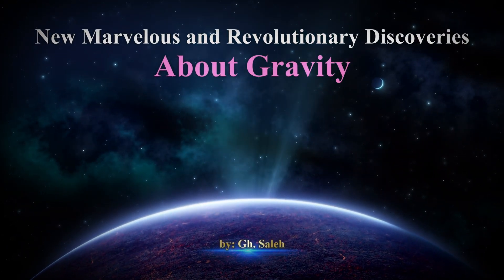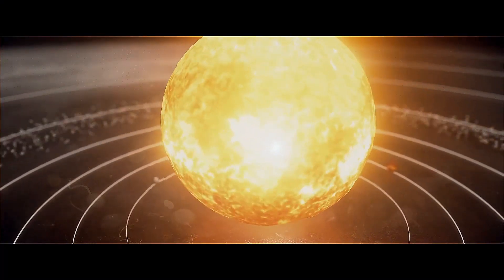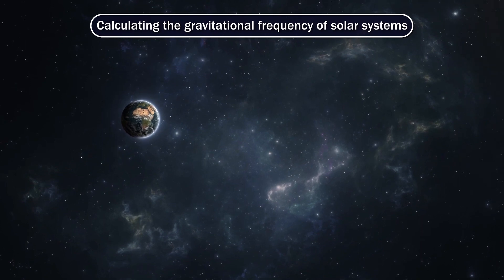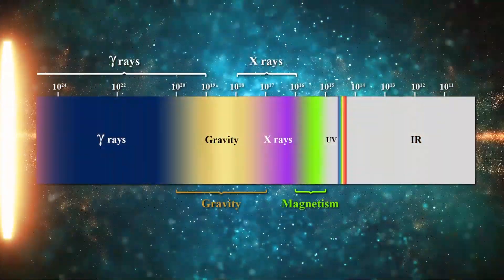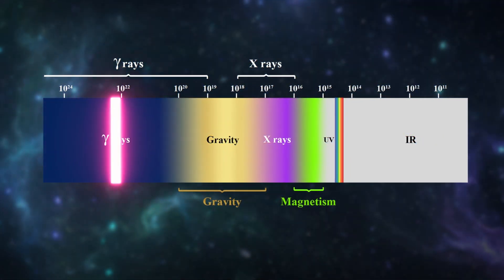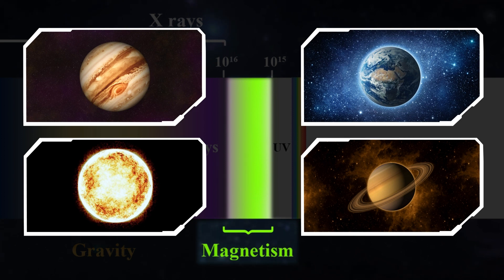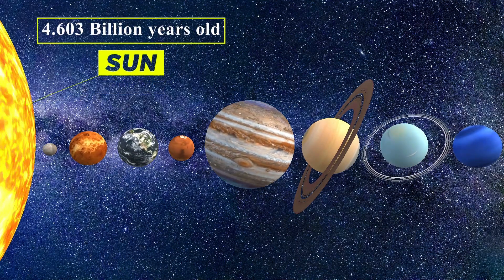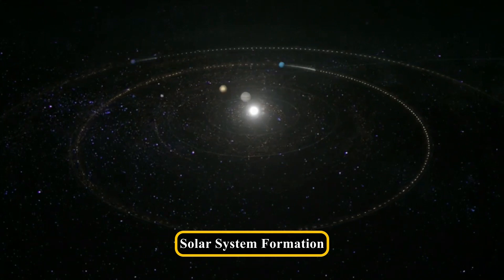New Marvelous and Revolutionary Discoveries About Gravity A